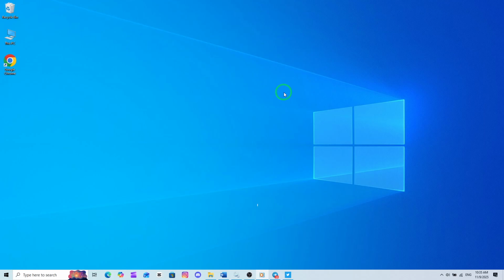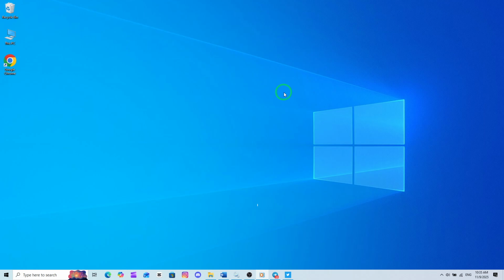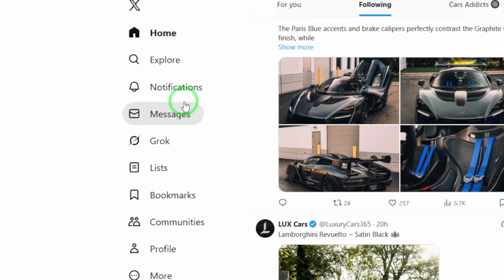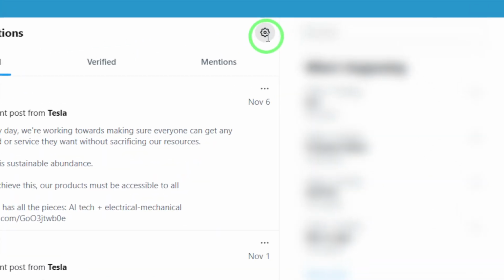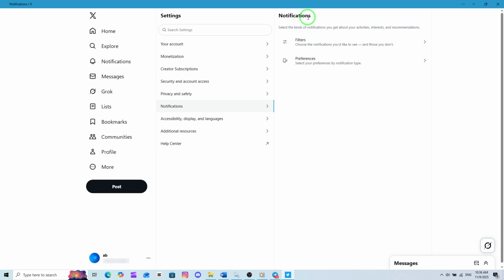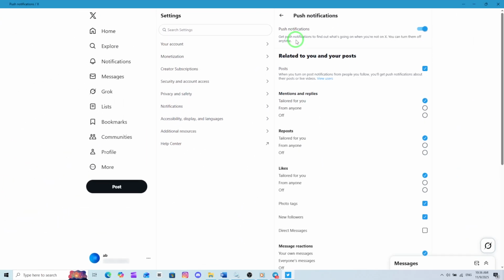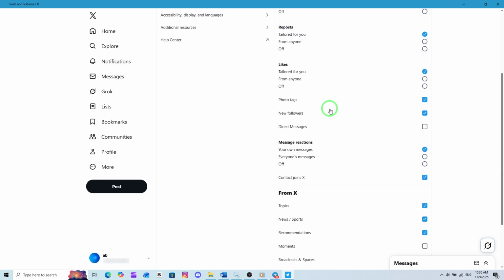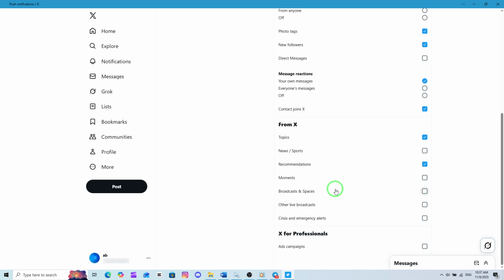How To Turn Off News And Sports Notifications On X (Twitter) App On PC (New Update)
Learn how to turn off News and Sports notifications on the X (Twitter) app using your PC with the latest update. This quick guide will help you customize your notifications and keep your feed distraction-free.

Follow these steps:

1. Open the app

2. Go to your Notifications from the left side menu, click on Settings

3. Enter to Preferences, then Push notifications

4. Under From X, uncheck News / Sports-

Chapters:
00:00 Intro
00:12 Soultion
01:05 Outro